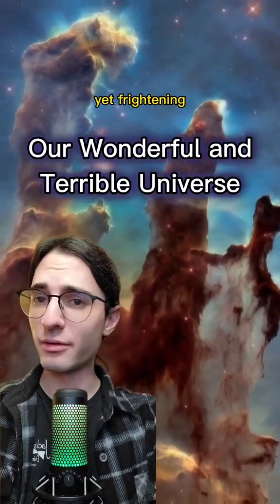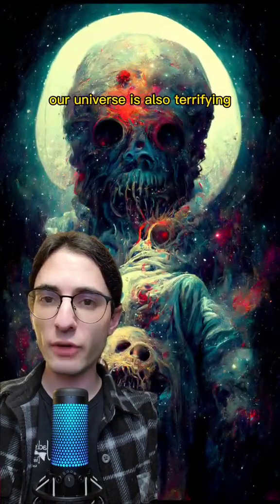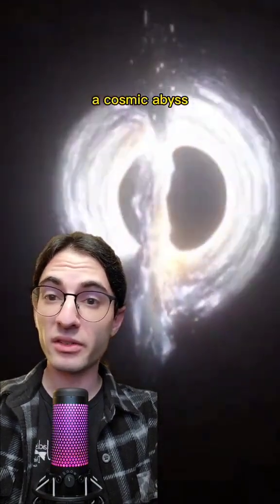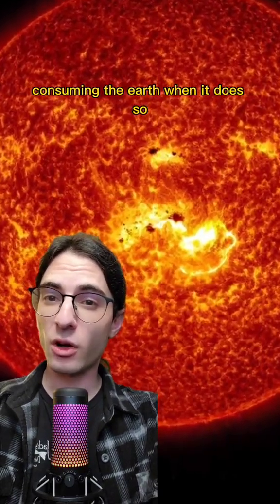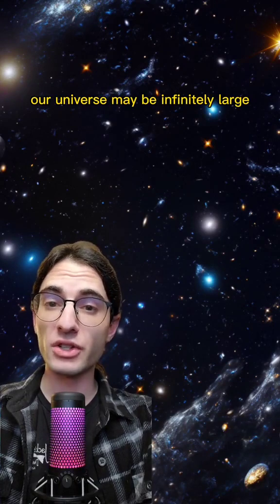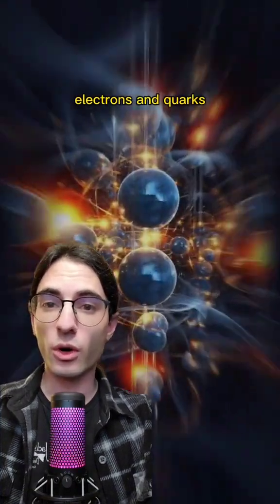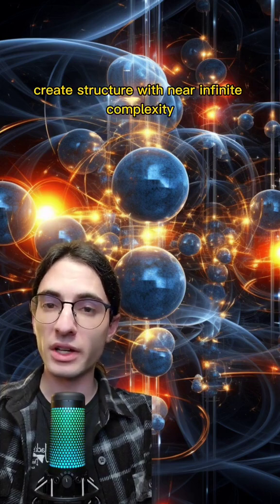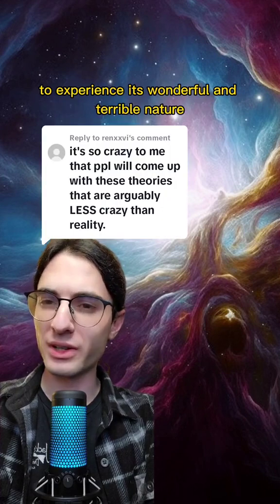A beautiful universe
More feel-good messaging from me today. Who needs mysticism when we have the whole universe?